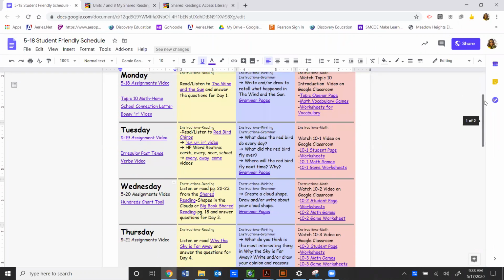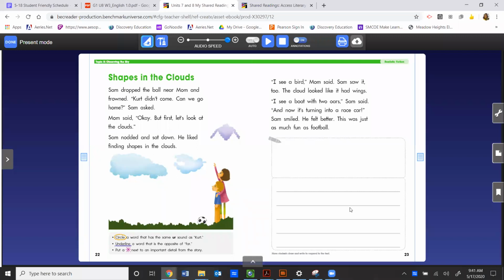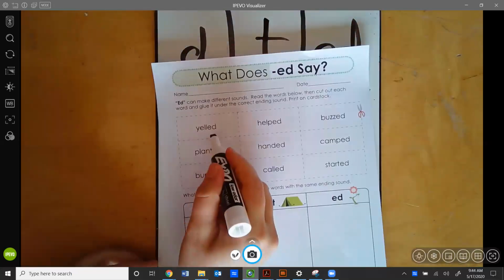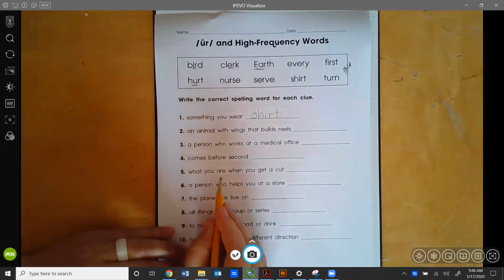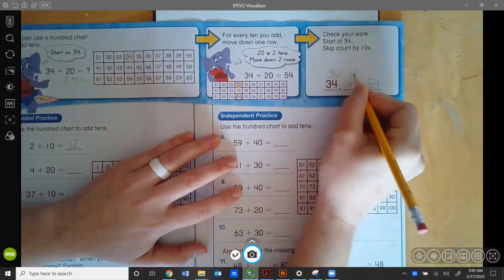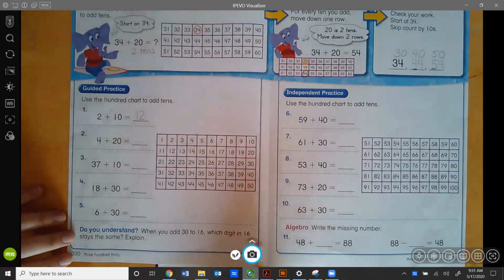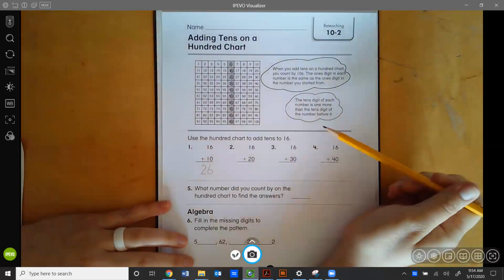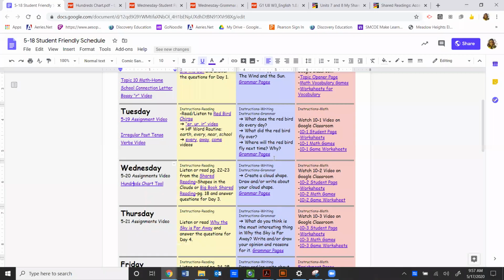Assignments 5-20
Mrs. Murch explains your assignments for Wednesday, May 20, 2020.  Check out the timestamps below to skip around to specific parts of the video.

Reading-  00:15

Writing- 02:28

Grammar- 02:58

Math- 08:36